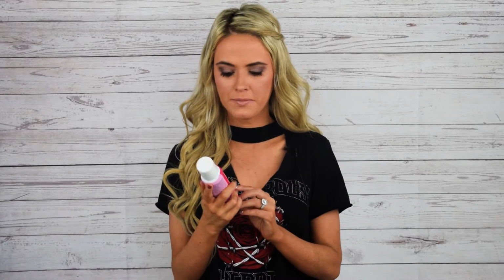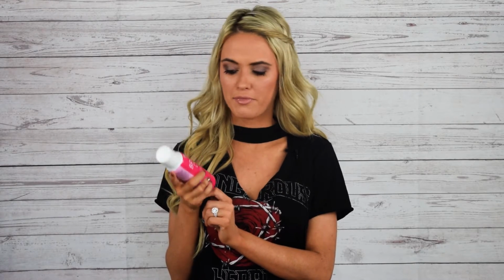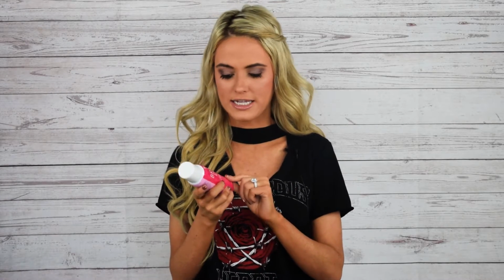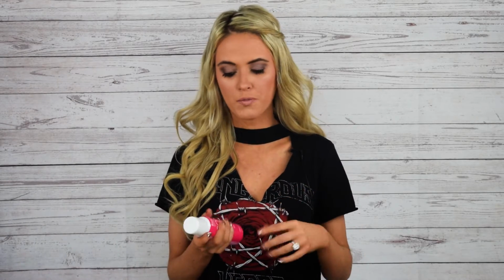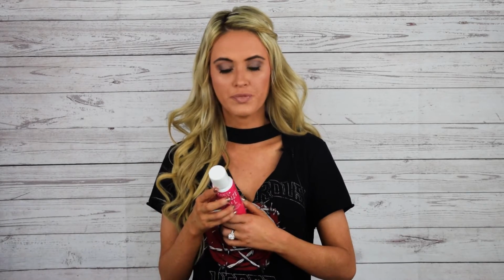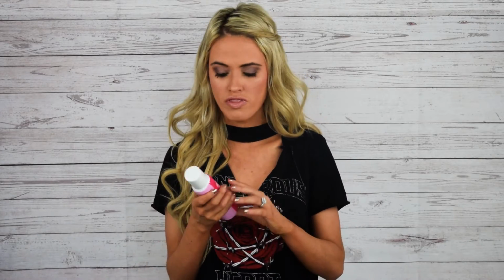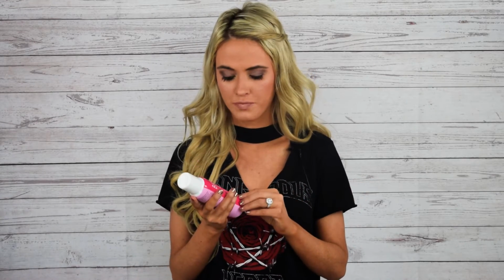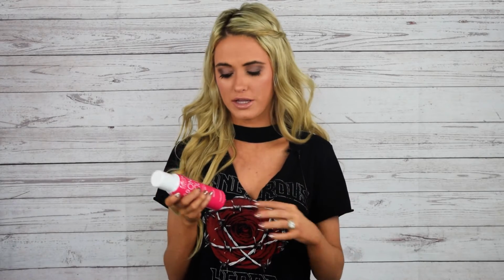Bronze Doll Self Tanning Spray Review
After the review, check out our list of the 10 best self tanners!

Want to know what I think of this self tanner?  This is a comprehensive review of Bronze Doll Self Tanning Spray. See what real experts and actual users have to say about this self tanning product!

People are always asking me which sunless tanning product is best.  In this review I’ll go over everything you need to know about this product.

Here's a breakdown of what you'll learn:

First, I talk about what it looks and feels like.  Self tanners come in many forms such as lotions, mousses, and sprays.  Each one is different, and I’ll tell you my first impressions on the texture and look of the product.

Next, I talk about the smell, which is extremely important. A lot of these self tanners don’t smell so good, and I’m here to try them out so you don’t have to.

Most importantly, I go over what kind of color this tanner produced.  If you’ve ever wondered, “ Ok, there are hundreds of self tanners, but which one gives the best, most natural color?” then you’ll really like this part.   And let me tell you, I can be brutally honest about which self tanning products I do and don’t like.

At the end of my Bronze Doll Self Tanning Spray review I’ll give you my overall rating of the product based on how it compares to other self tanners.  You don’t want to miss the rating so make sure to stick around!

In short, if you want to learn all about this self tanner, I’d recommend checking out this video.